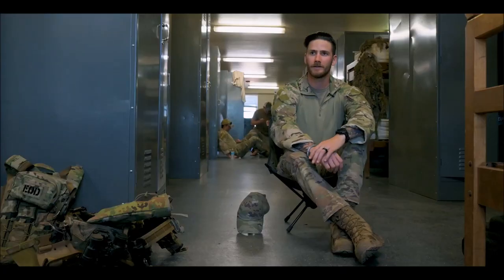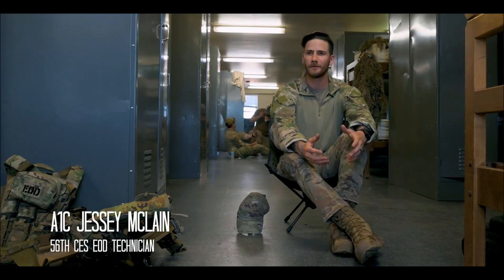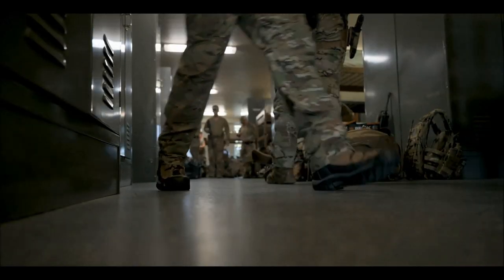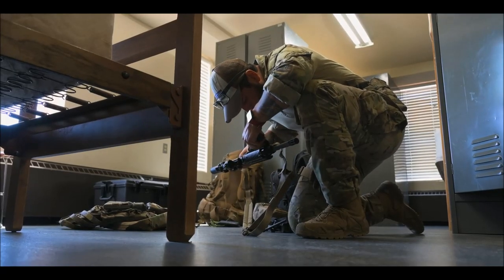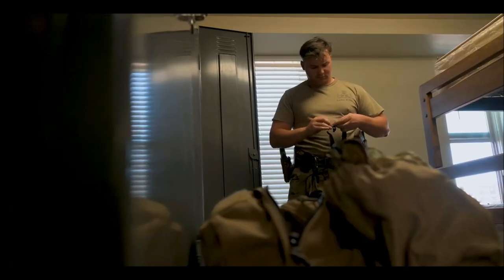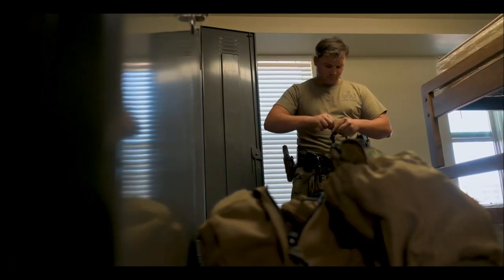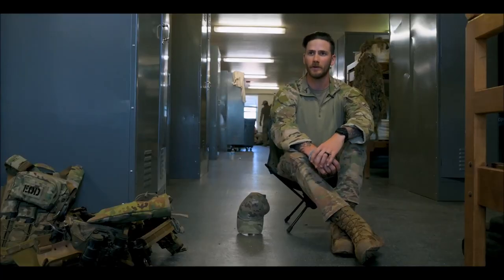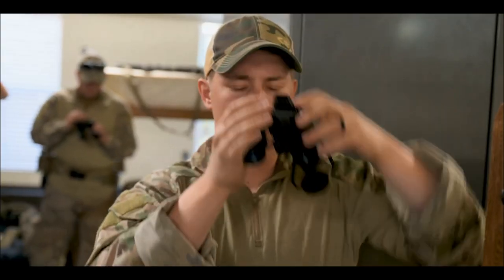EOD engages in Exercise Furious Alpaca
Apr. 10, 2023 - U.S. Air Force Explosive Ordinance Disposal technicians assigned to the 56th Civil Engineer Squadron engage in exercise Furious Alpaca at Camp Navajo, Arizona, April 10th-13th 2023. As part of the training, the EOD flight honed in on their proficiency in combat arms and practicing tactics to operate as a cohesive unit against enemy forces in degraded environments.

Film Credits
Airman 1st Class Mason Hargrove